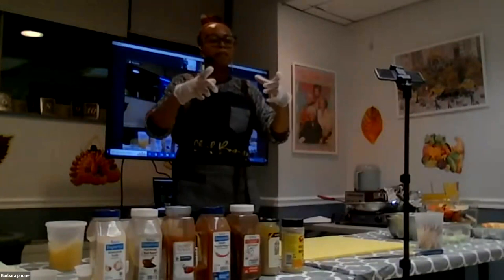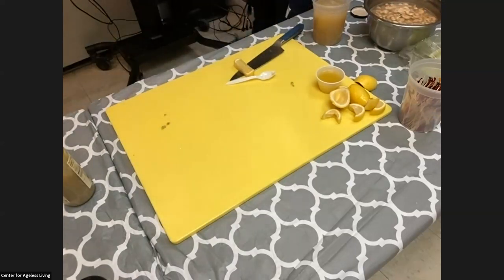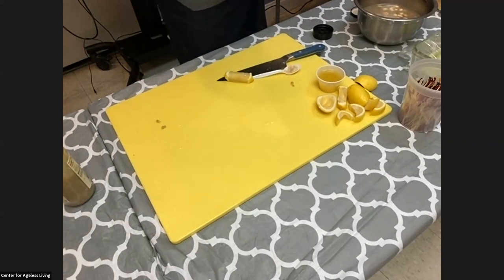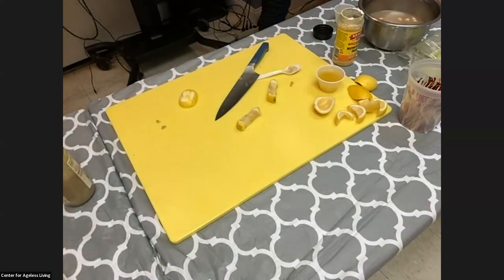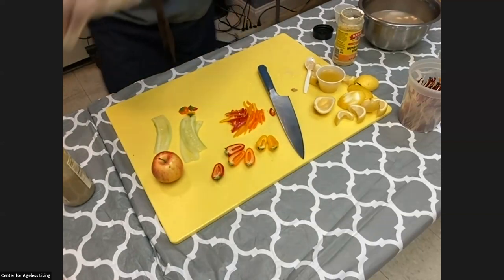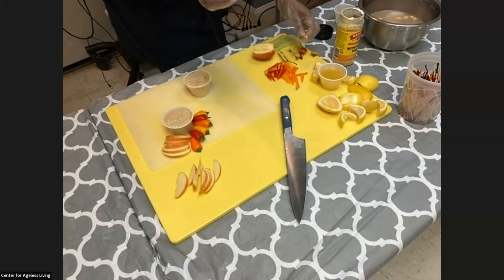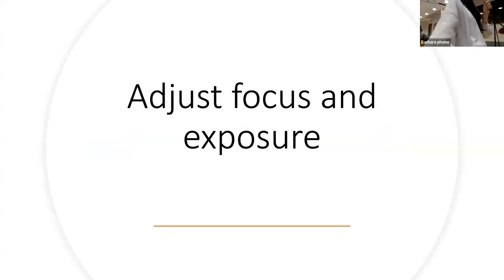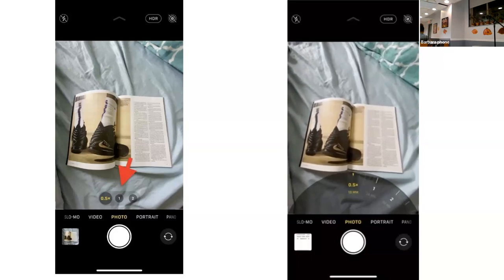Nov 14, 2023 Good Food and Photography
Making a vegan charcuterie board